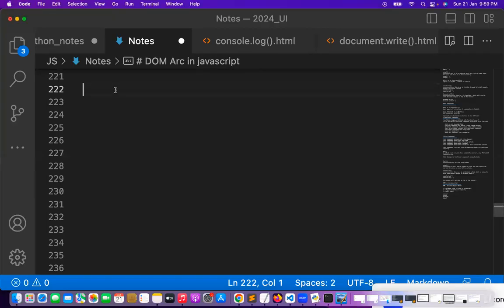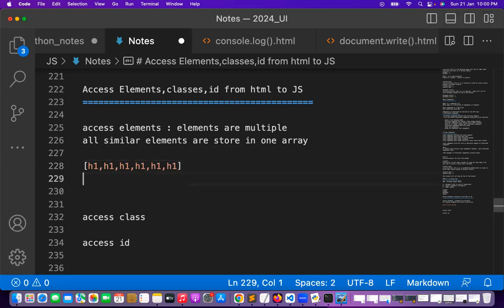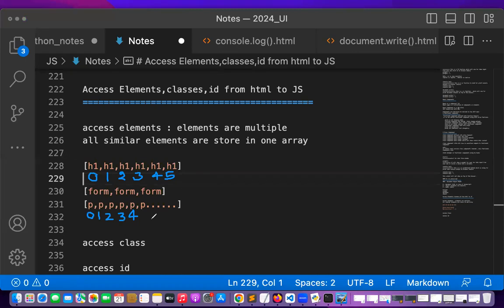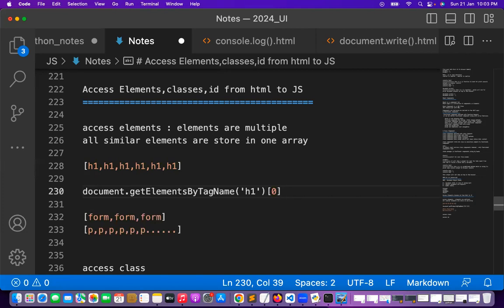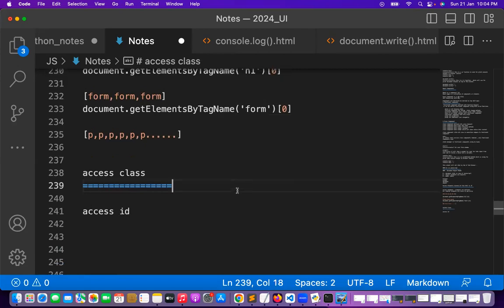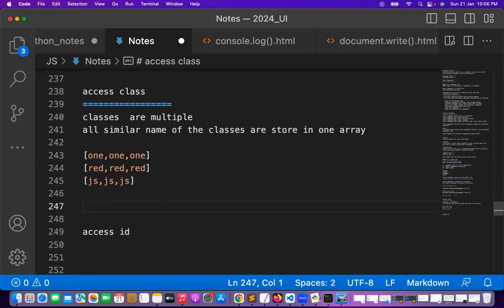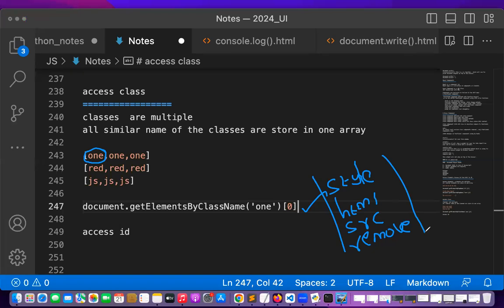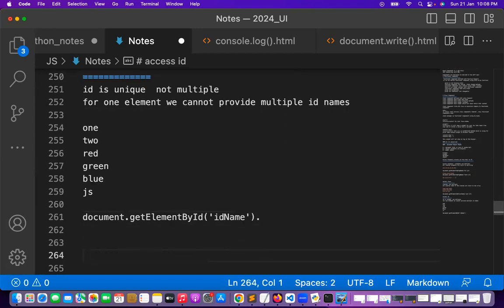#16 (FULLSTACK-ML-DL-AI) #2024 javascript - Access Ele-class-id